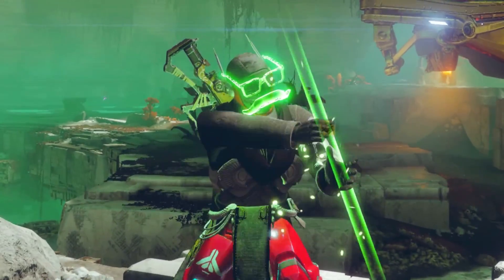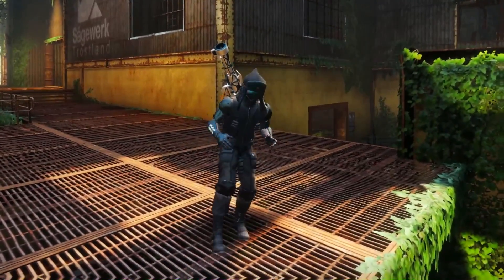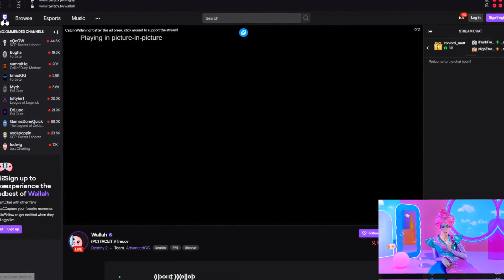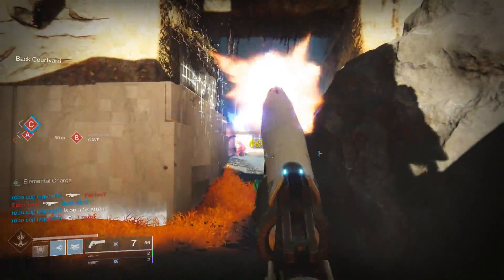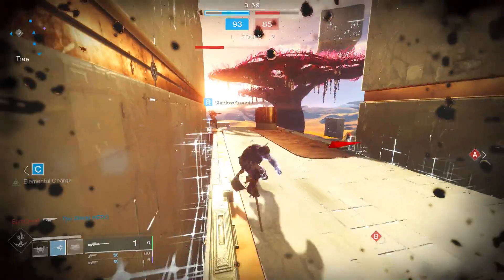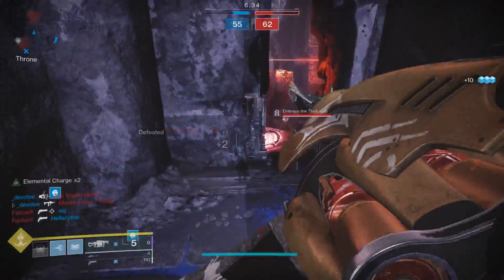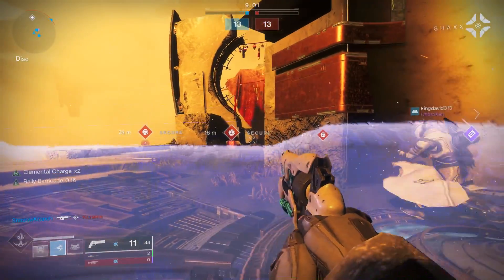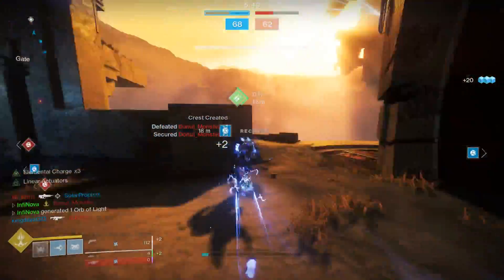I FINALLY Used Anarchy...and...Welp (Crucible)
I know, I know. It's a PvE only type weapon and I'm fully aware of that, but I just wanted to try it out in PvP to see just how bad it is.